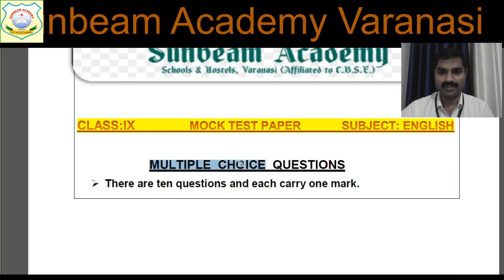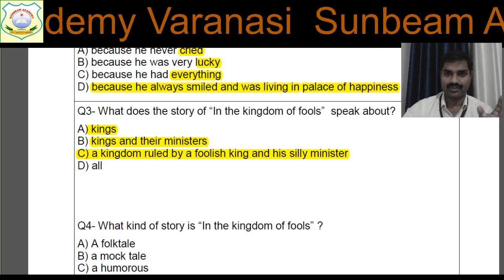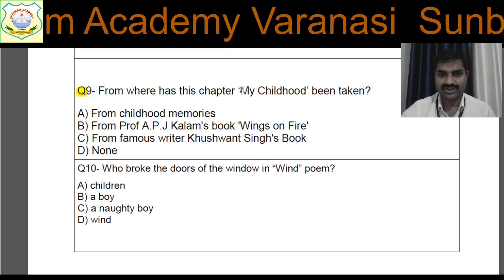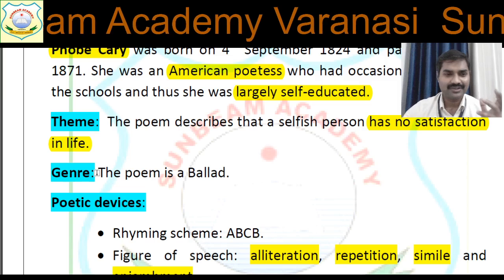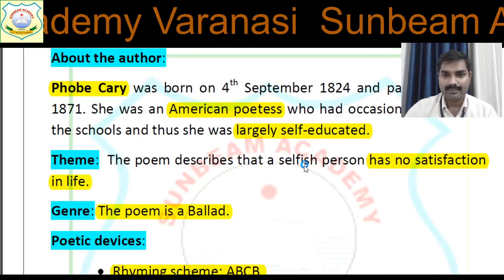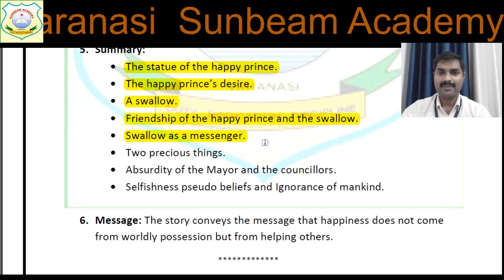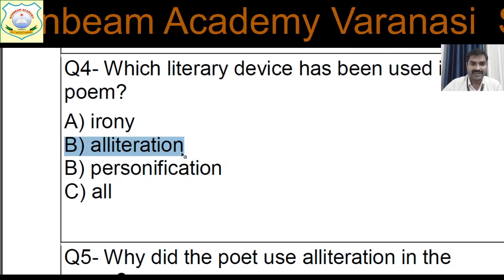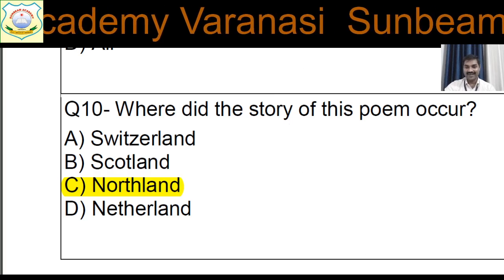Revision on A Legend of the Northland